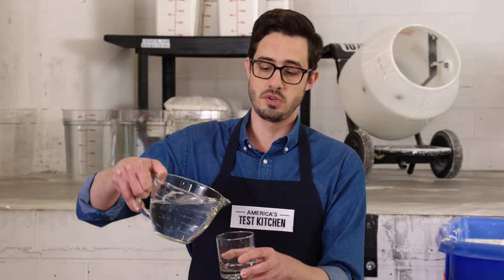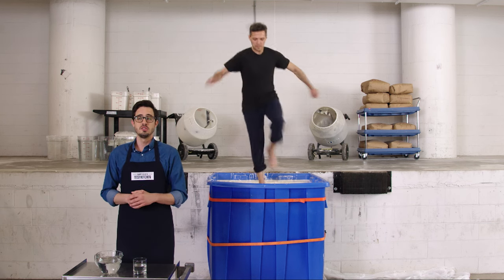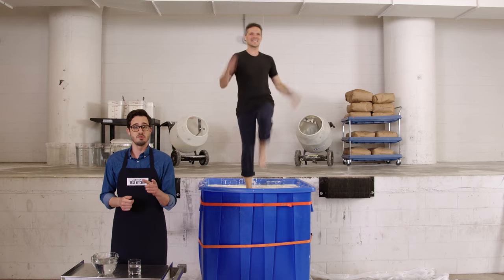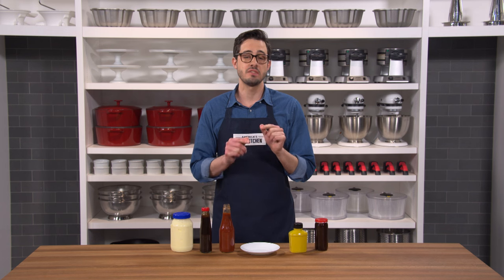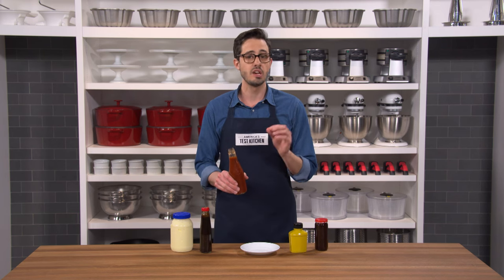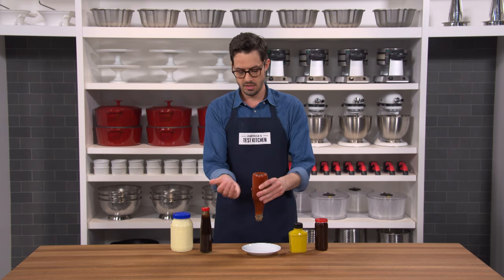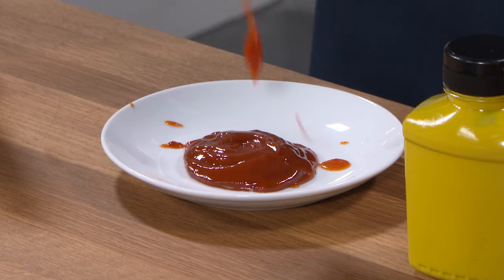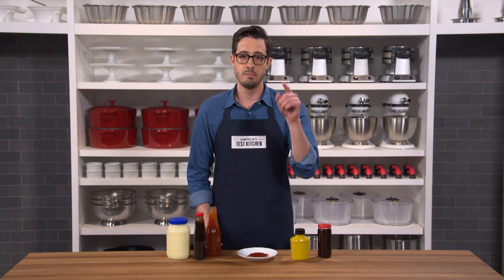The Science of Non-Newtonian Fluids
Science expert Dan Souza reveals the science behind non-Newtonian fluids.